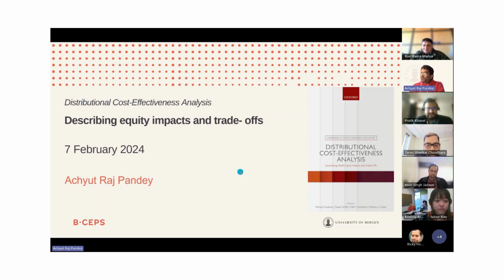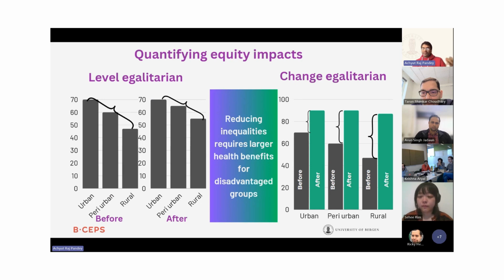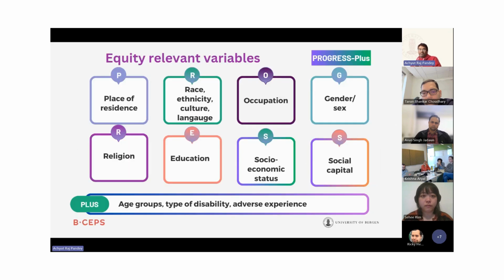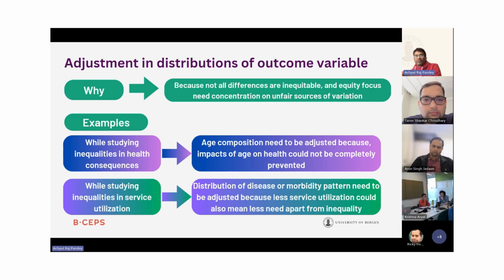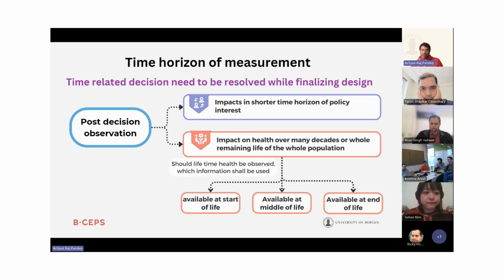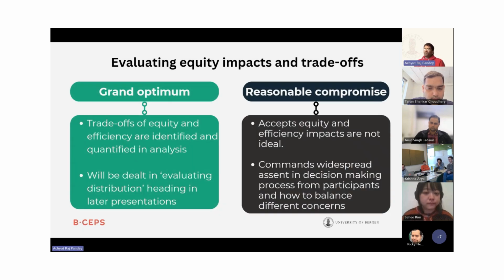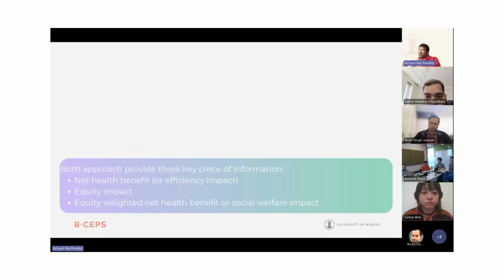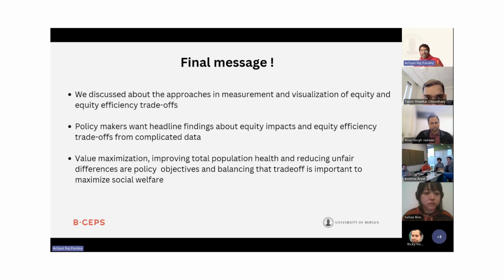Describing equity impacts and tradeoffs